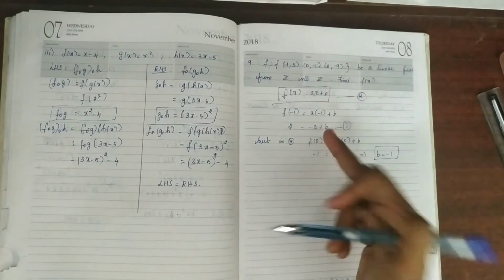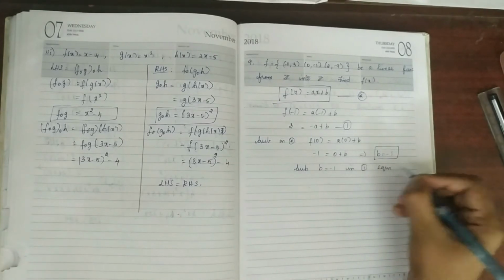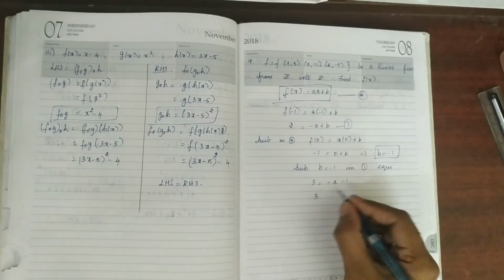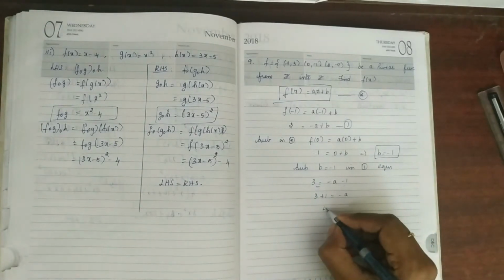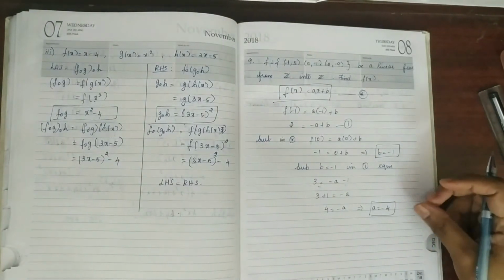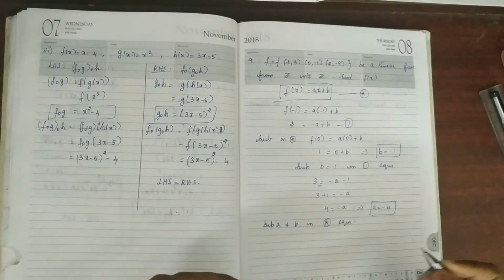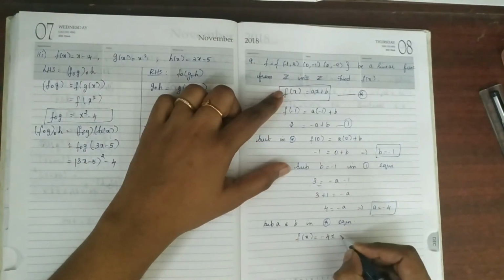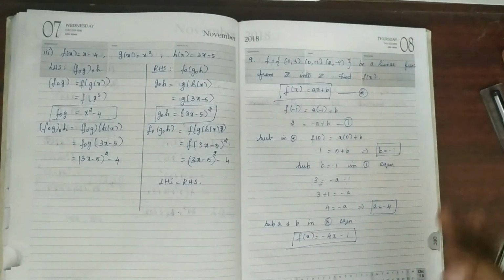Relations and Functions Ex 1.5 - sums 8 to 10